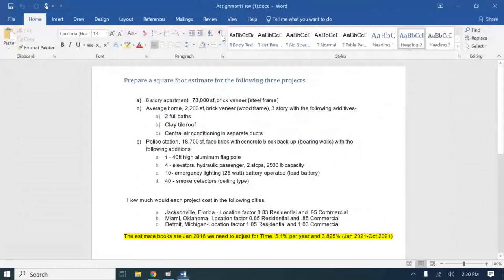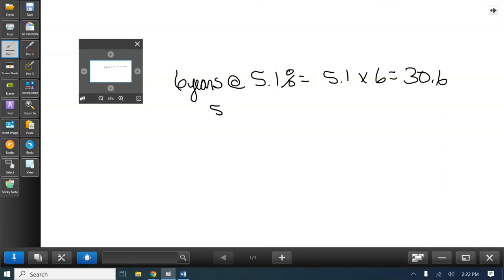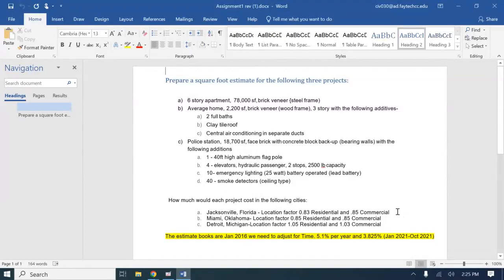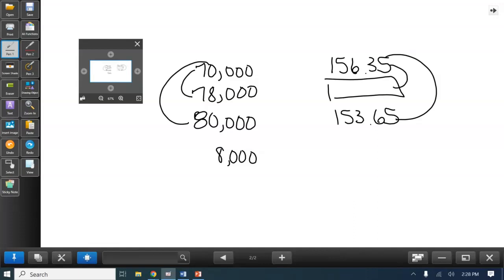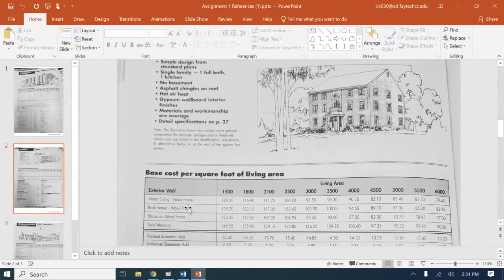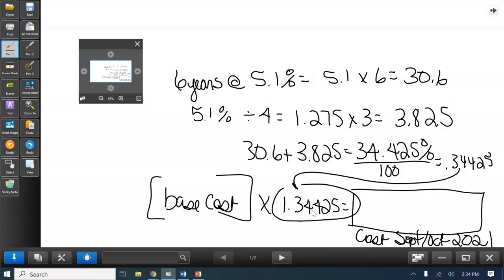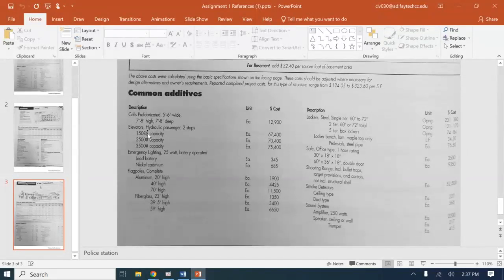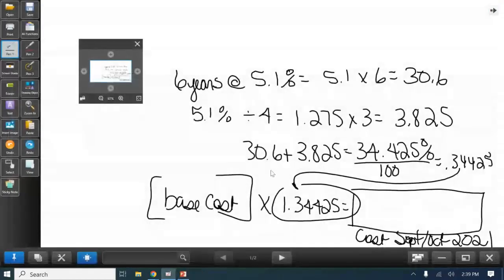2023 11 09 19 40 Fall 2023 Construction Estimating CIV 230 0051 recording 1 ab229791 4e9c 402d 87a5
This recording explains the learning outcome for Module 5 assignment 1